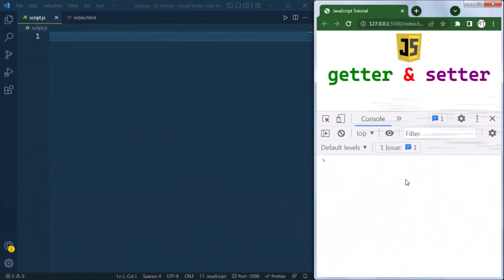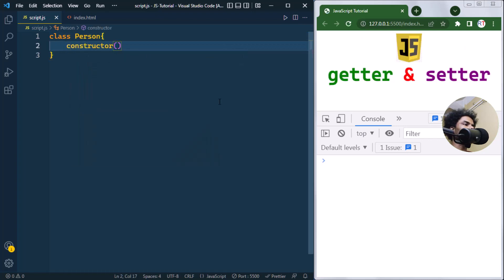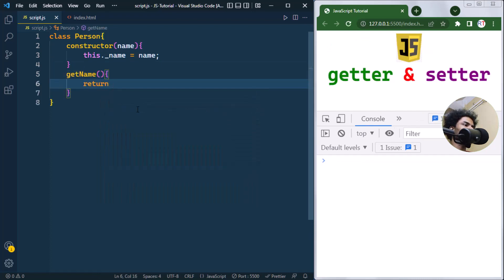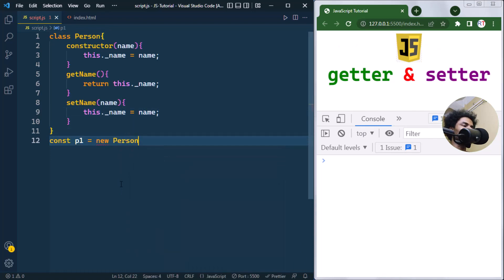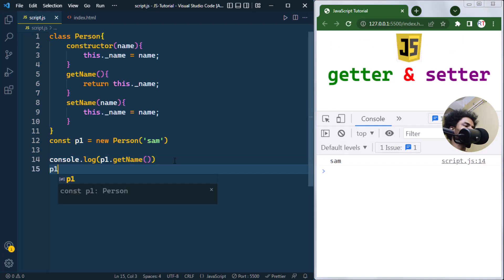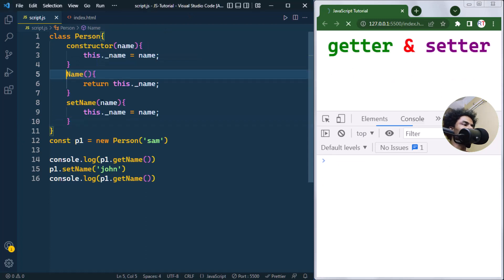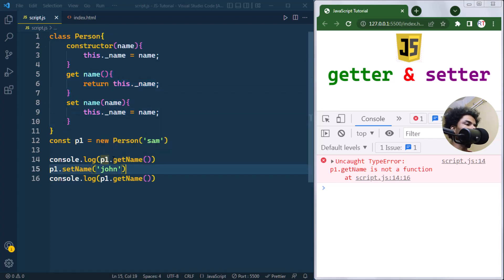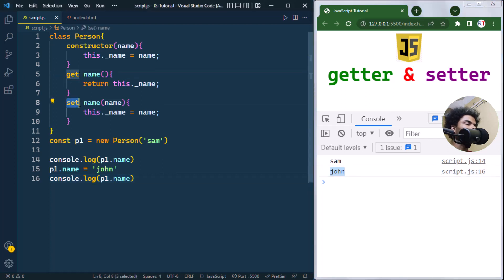#02 Getter & Setter Method in JavaScript | Advantages of ES6 Getter & Setter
Discover the benefits of ES6 getter & setter methods in classes: Enhance encapsulation, validate data, and maintain clean code effortlessly

📝 Timestamps:
0:00 - Introduction
0:18 - getter & setter method in class
1:49 - ES6 get & set Keyword
2:37 - Advantages
3:16 - Conclusion